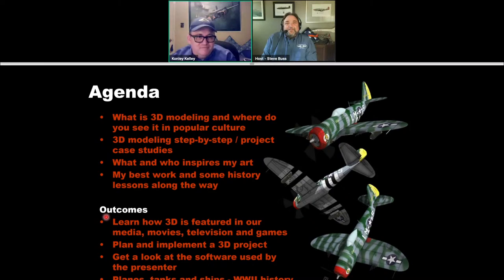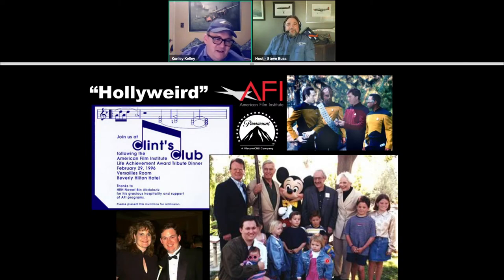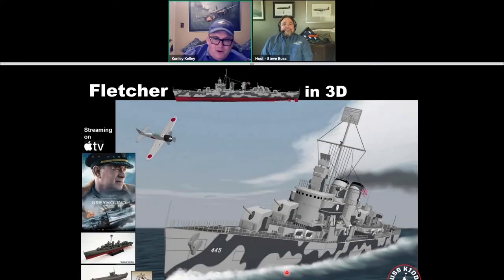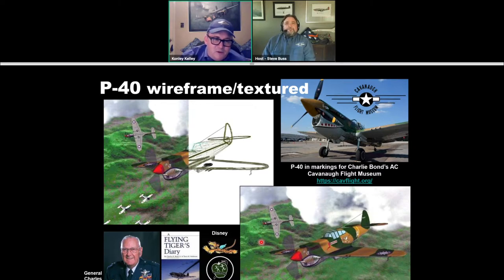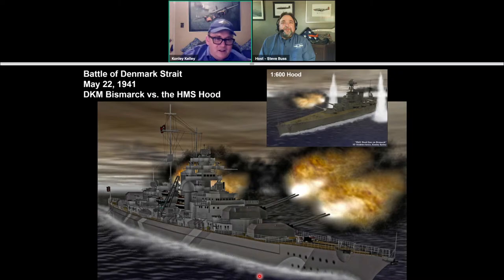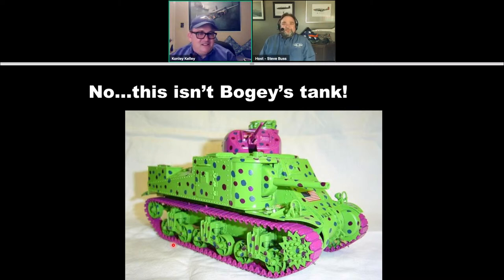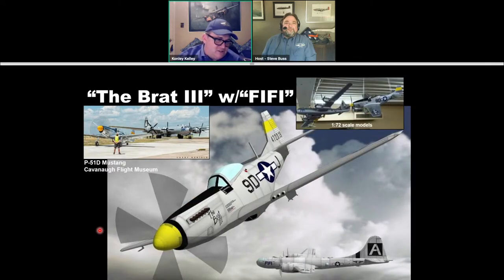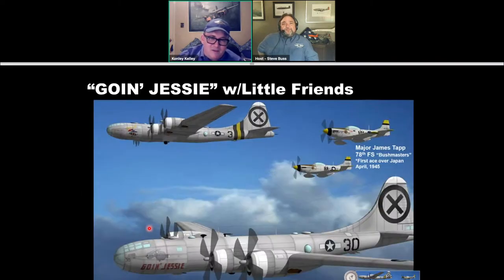CAF Warbird Tube - Scale and 3D digital modeling of Warbirds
The world of modeling continues to evolve and many CAF aircraft are a popular subject. Join CAF member and experienced model guru Konley Kelley as we explore some of the advances in scale and 3-D modeling, plus we'll share some examples of Konley's excellent work.